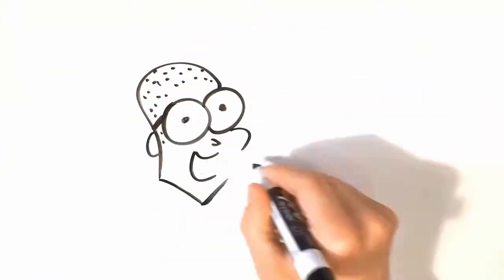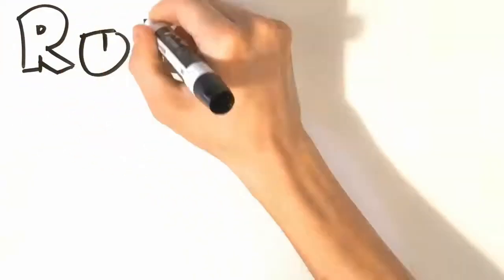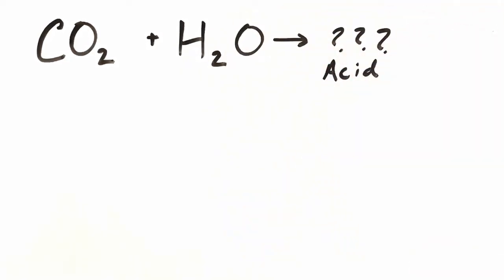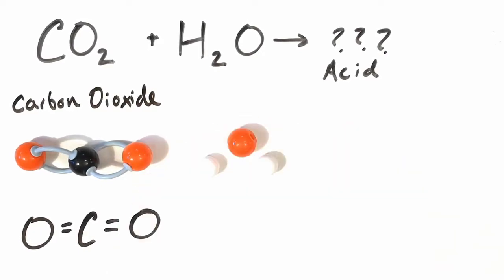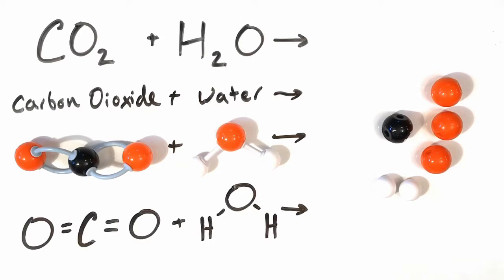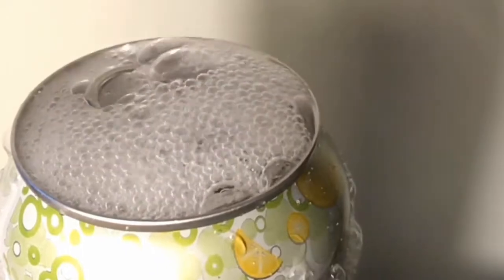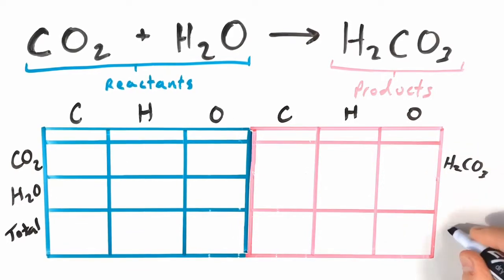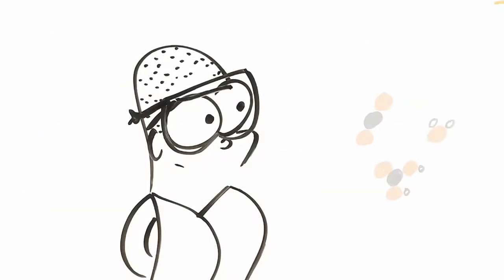Molecular Models for Soda Fizzing (3.4 & 3.5)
This video provides a comprehensive explanation of molecular models for soda fizzing.

It roughly covers lessons 3.4 and 3.5 of the Systems & Scale storyline of the Carbon Time instructional framework.